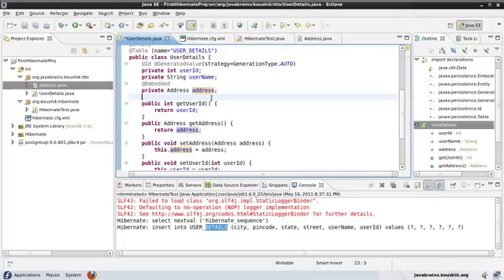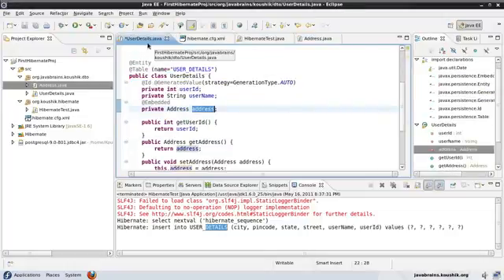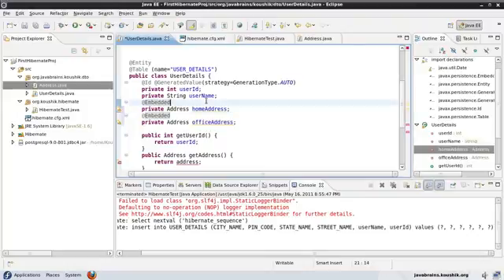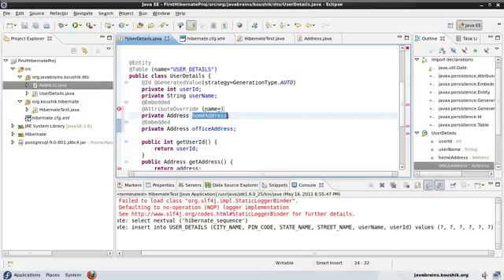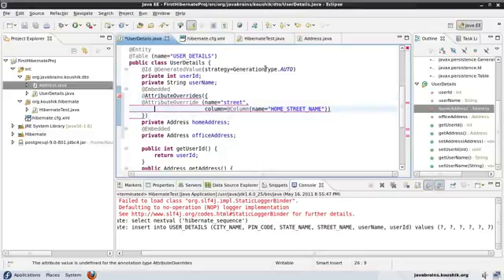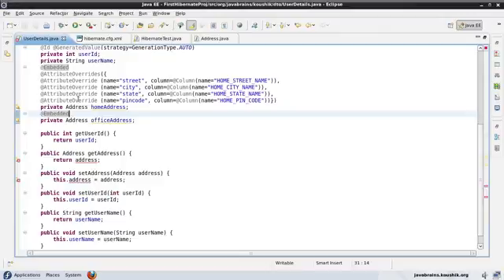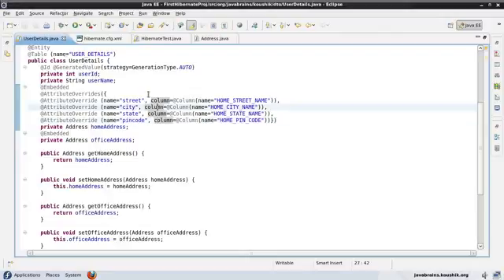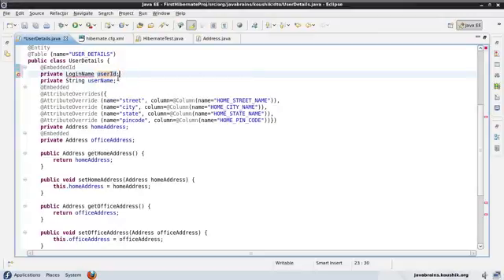Hibernate Tutorial 09 AttributeOverrides and Embedded Obje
AttributeOverrides and Embedded Obje